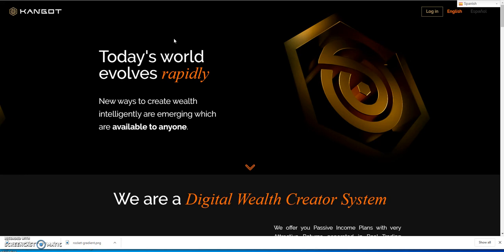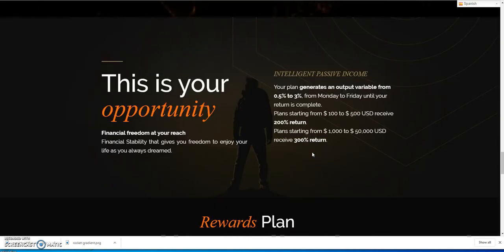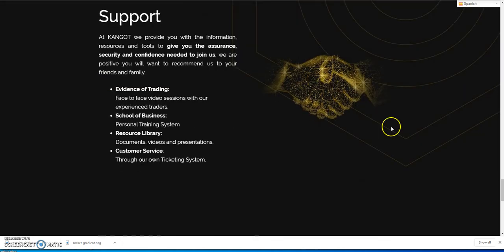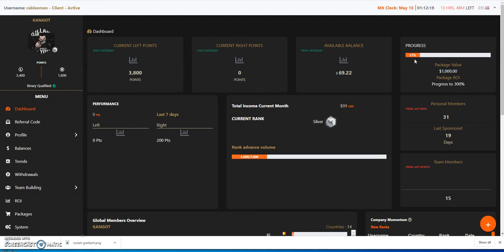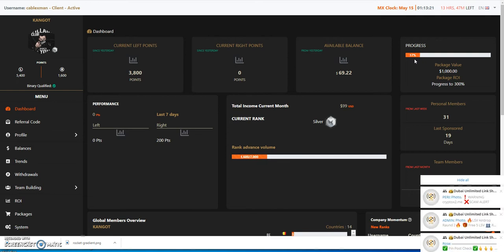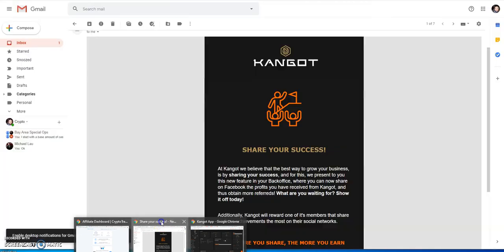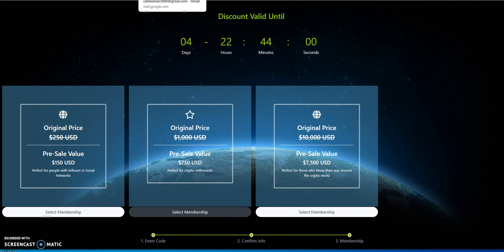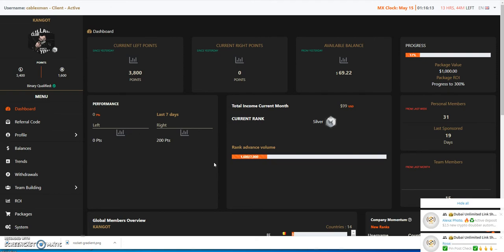KANGOT, Up2Give and OnPassive/GoPassive - Updates and more to talk about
Episode 531
"Click on Show More for More Links"

This is my crypto journey. I am expressing thoughts and feelings on my experience that are truly legit and may hurt some youtubers feelings. Don't be offended, but it's the truth. I am not a promoter, just a youtuber so don't get it twisted either. You are responsible for your own decision making.

So many ways to diversify and make passive income. Check these out today!! Programs i'm in  posted below -

--- earn 2x passive income or if you get at least 1 referral, you earn up to 4x passive income - gotta be the best platform

earn up to 3x on passive income - no binary or matrix

KANGOT - could be the next CASHFX!

---Go into Forex Explosion for daily passive income or compound it

up to 1% a day

Save 10% when you use this link

Sign up and get 3600 free tokens

New cryptocurrency exchange - ICO starts June 15
pre-launch till August 15

Sign up and get $5 when you send $5

Coinbase
when you open an account buy or sell $100, get $10 free

earn free $10 of Stellar XLM - new or existing members on coinbase - only 3 slots remaining left

earn free $10 of Orchid (OXT) - new or existing members on coinbase - only 3 slots remaining left